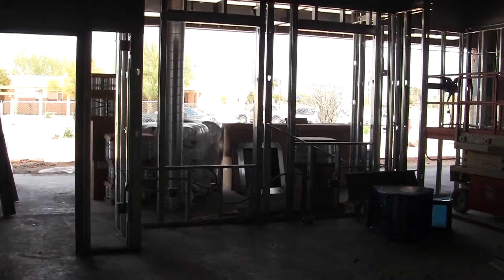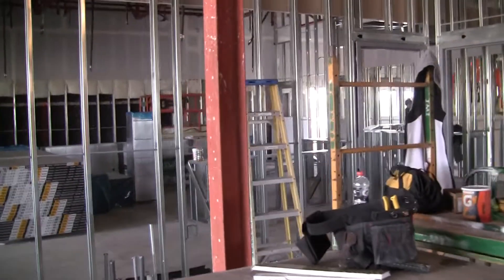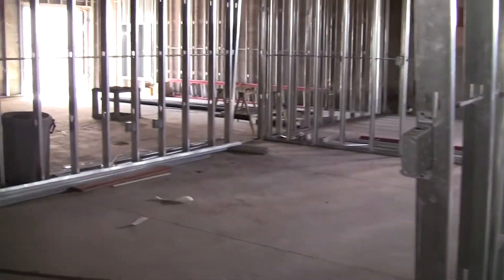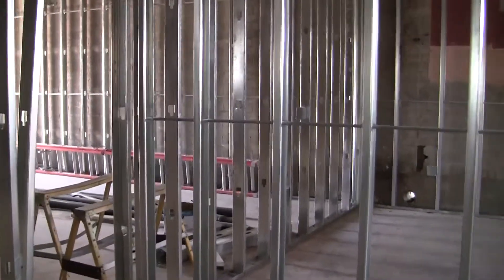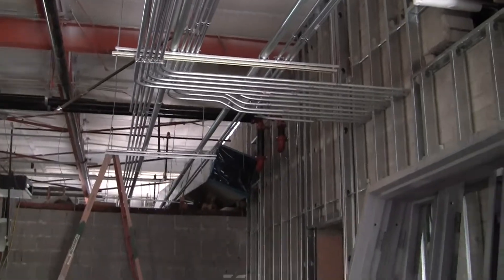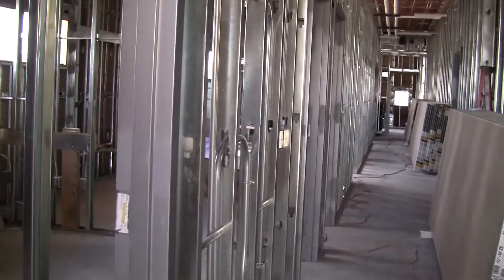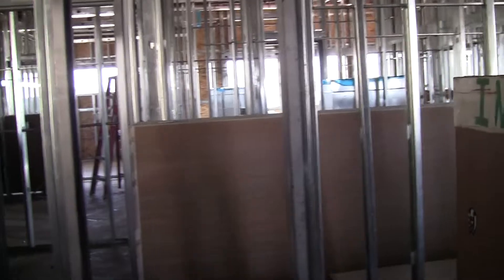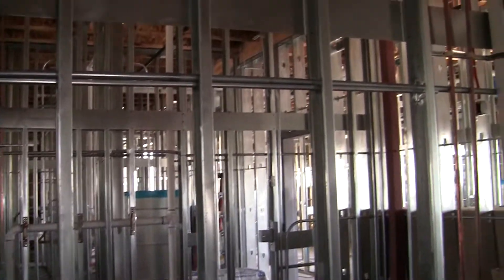'Pinal County J. P. Court, Coolidge' RD Slusher Sr. Electric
Onward and Upward as the rough in nears completion.